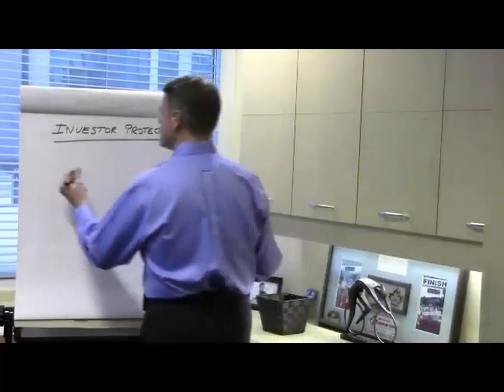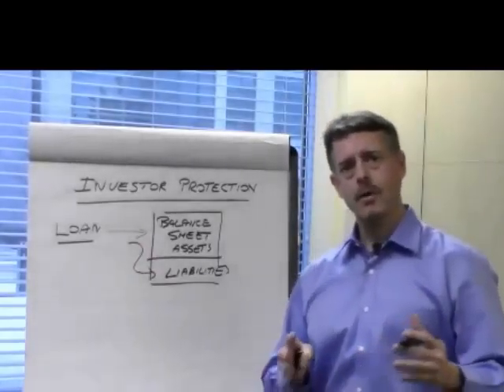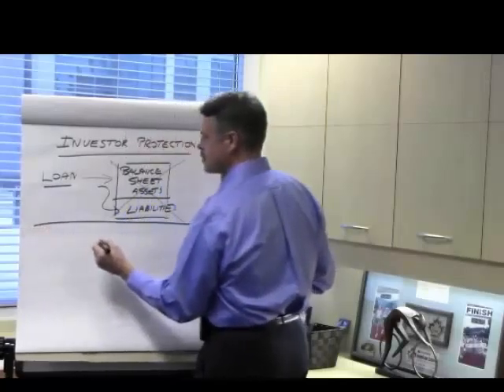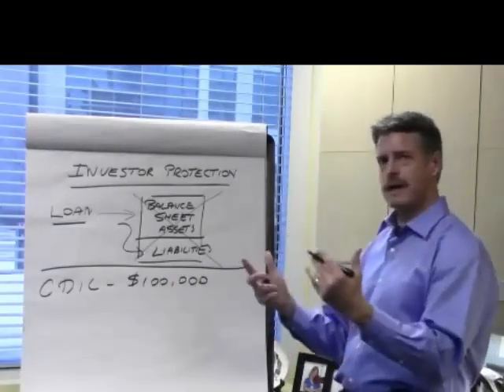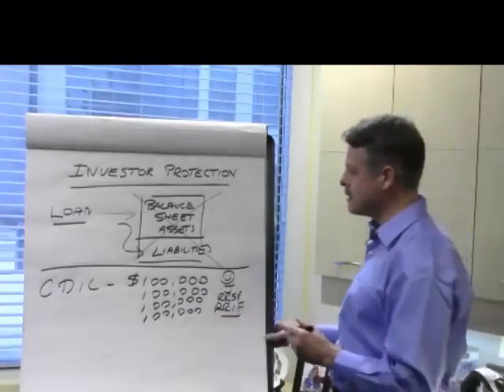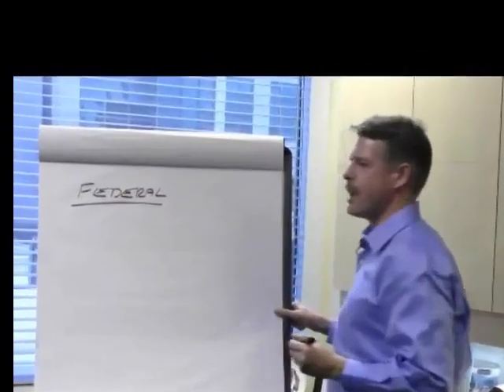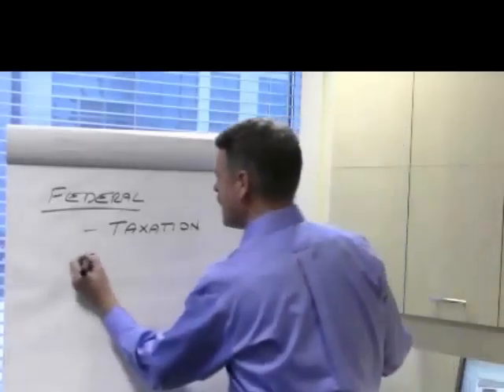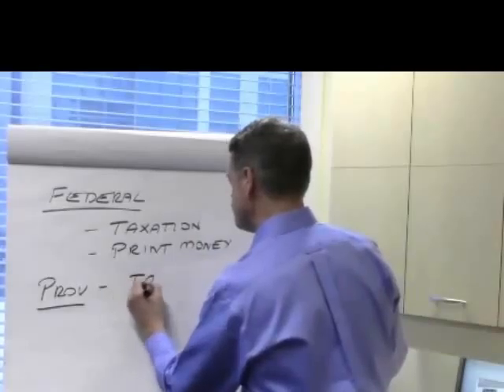Investing 101 Fixed Income Investing - Session Three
You have worked hard to build your portfolio. It would be a shame to lose your capital because a financial institution, government or company has defaulted on their financial obligations. In this video, Shaun will cover how you can protect your capital against this risk.

As always, don't hesitate to contact the office if you would like to discuss this further.